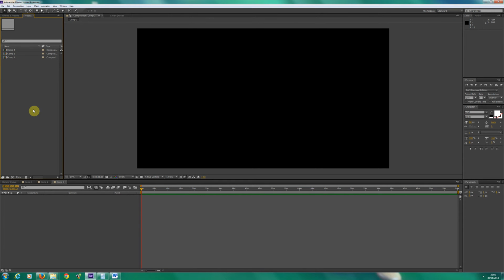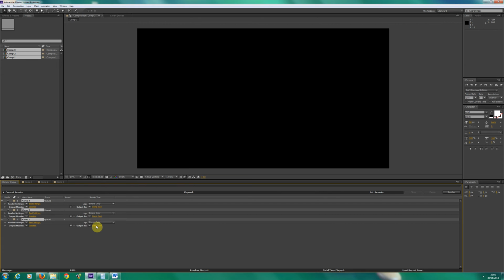Record and encode more than 3 hours of video in Adobe After Effects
A guide on how to Record and encode more than 3 hours of video in Adobe After Effects, sorry to be the bearer of bad news but sadly it's not possible to record a singular file with a duration time of more than 3 hours. This workaround tutorial demonstrates how you can use multiple compositions and then using a 3rd party joiner software that is easily available free of charge from various download sites.